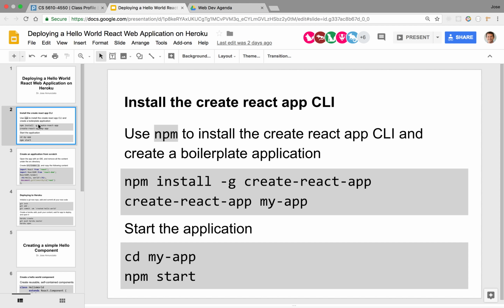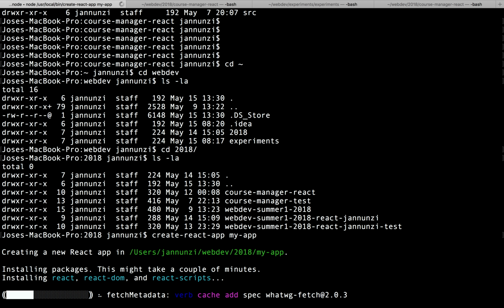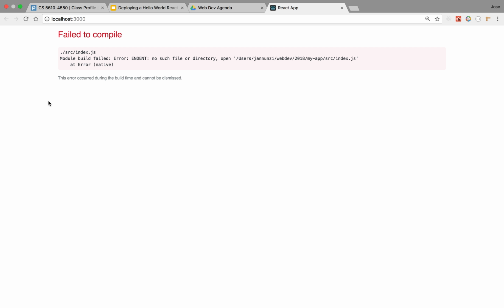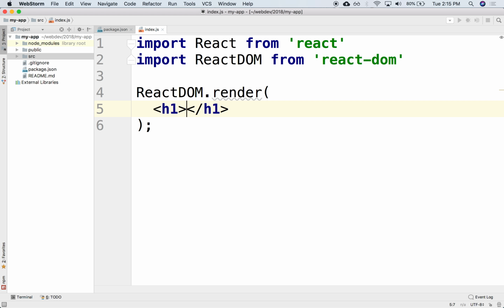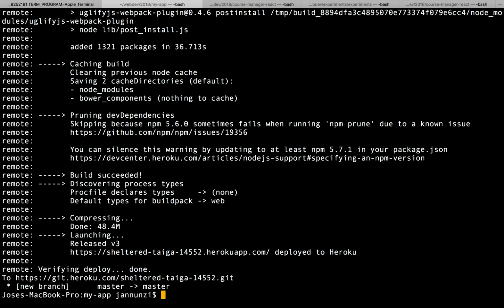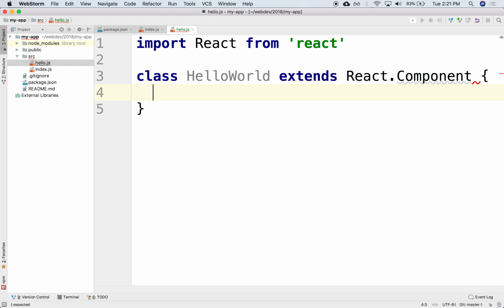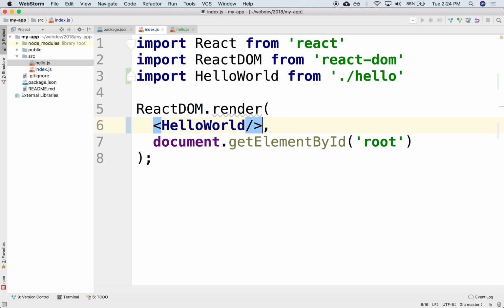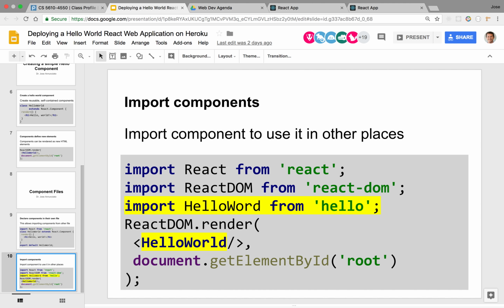M2L2.3 Deploying a Hello World React Web Application on Heroku